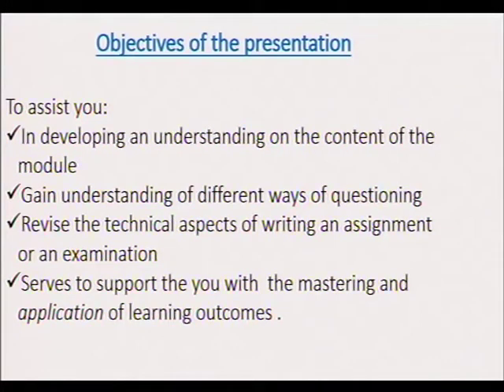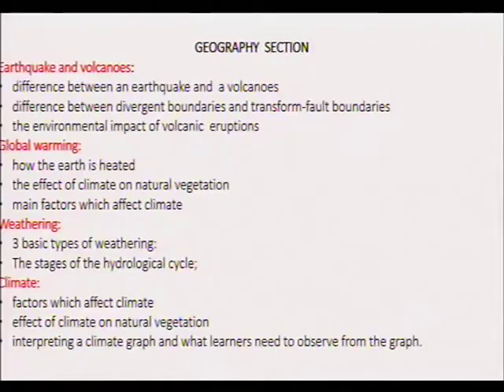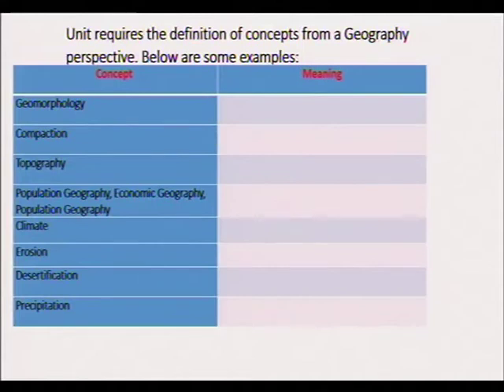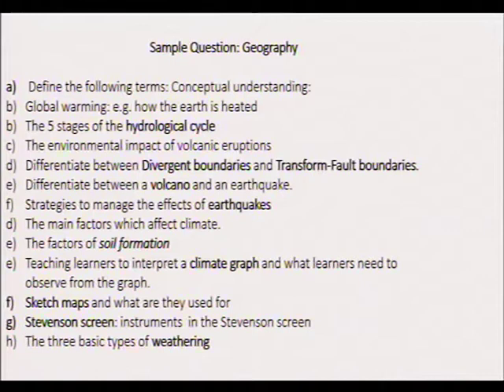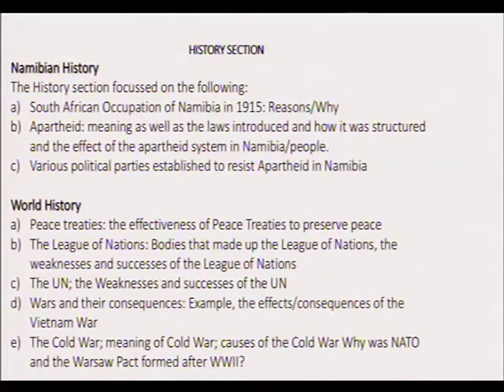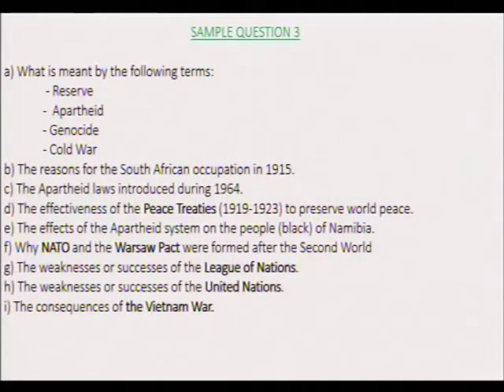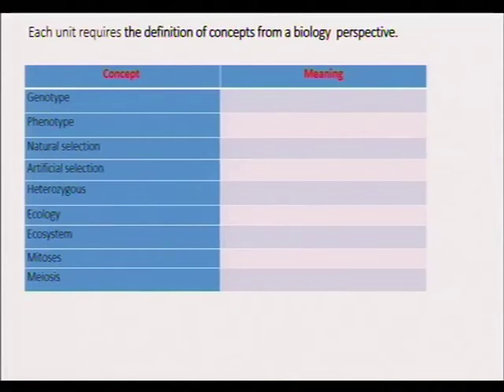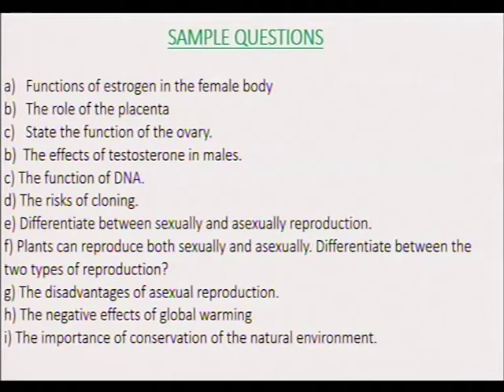3. IOL CC (29July2017) EE31